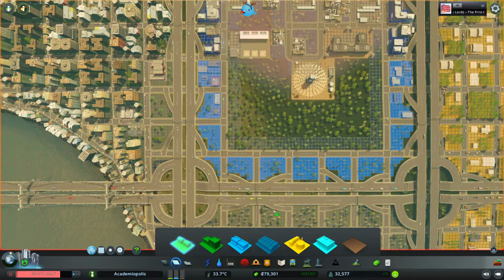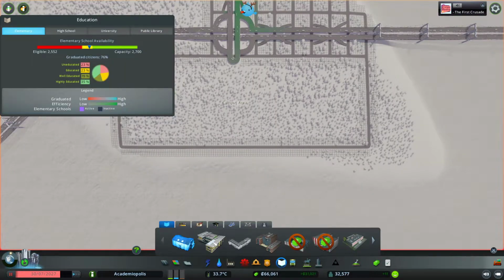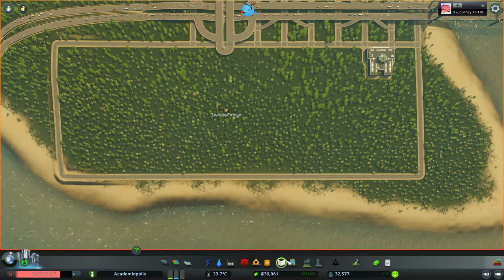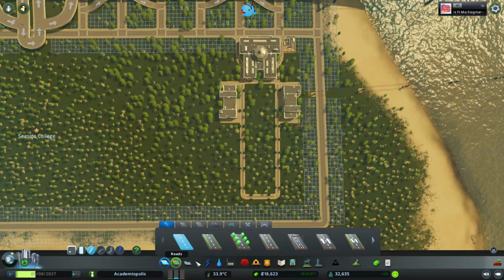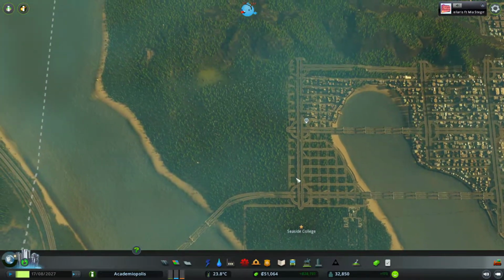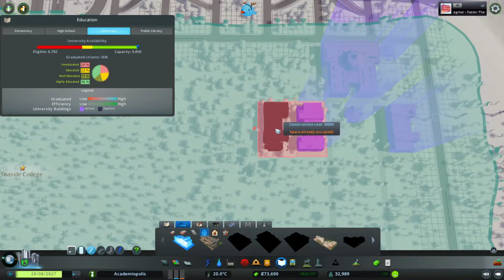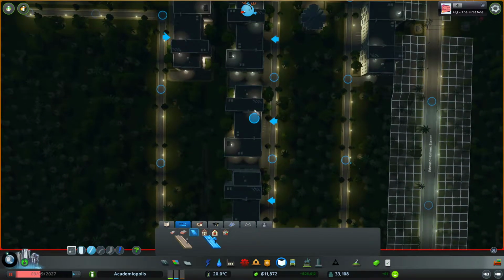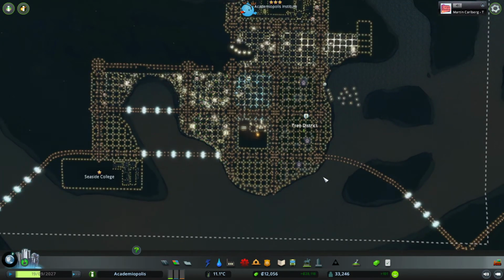Cities: Skylines | Academiopolis | Episode 43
While we wait for the academic year to finish, let's break some highways!